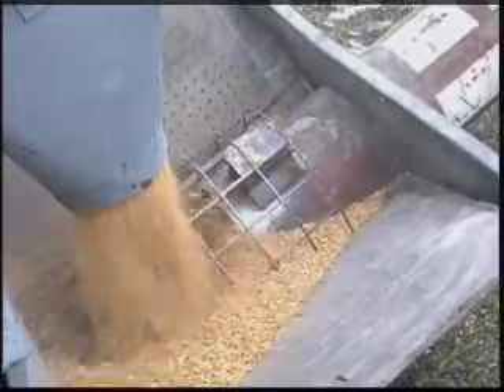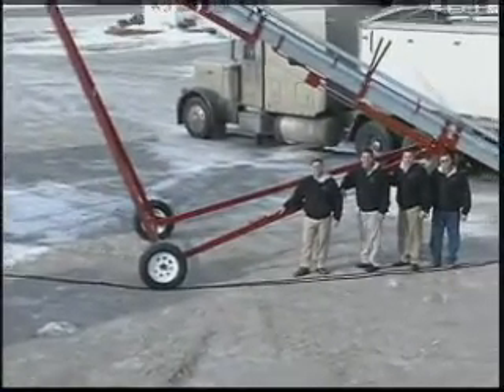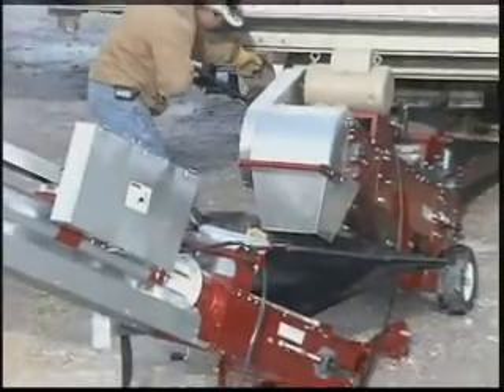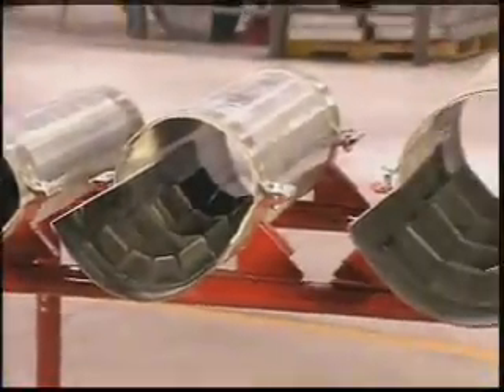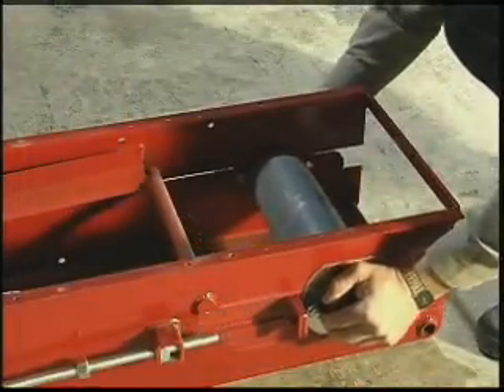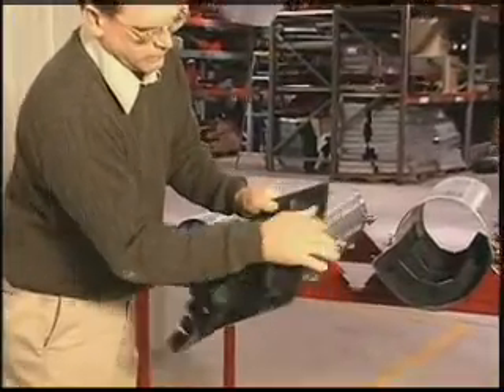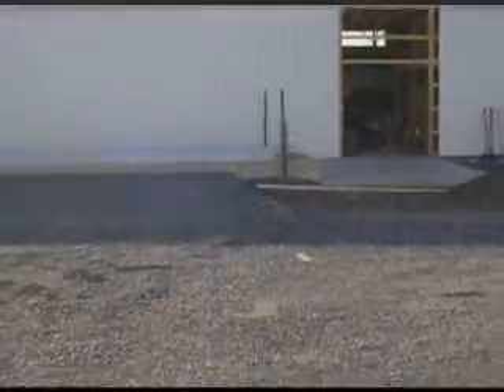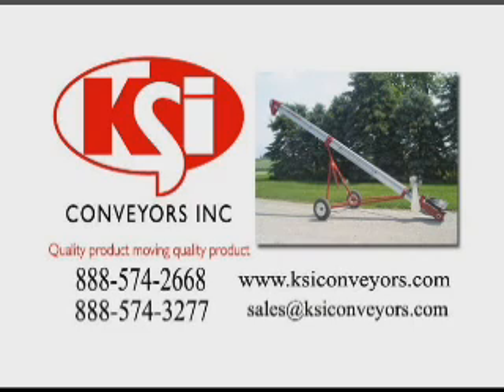KSI Conveyors Business and Beyond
" Our Goal was to design a conveyor that would outperform conventional augers and conveyors in terms of material flow speed, maximum degree of operation, and have better material handling.

We accomplished this goal with the use of the patented cleated belt that moves seed more efficiently than conventional augers, has the ability to perform at an angle up to 40 degrees and can handle material more gently, resulting in very little material damage."

Todd Kaeb, President